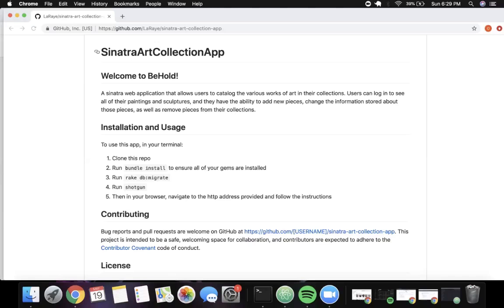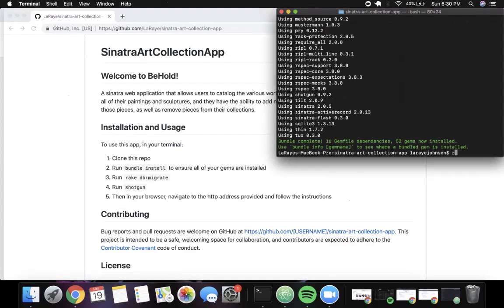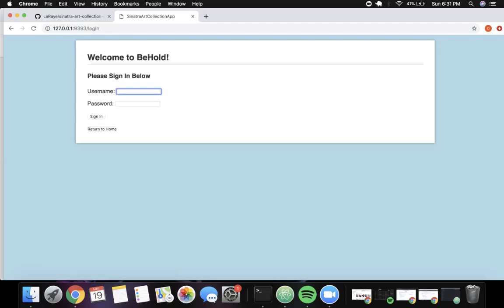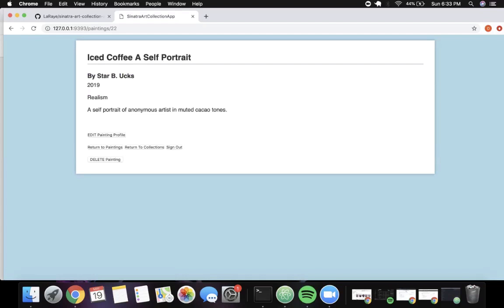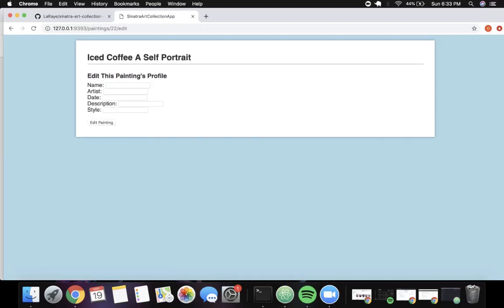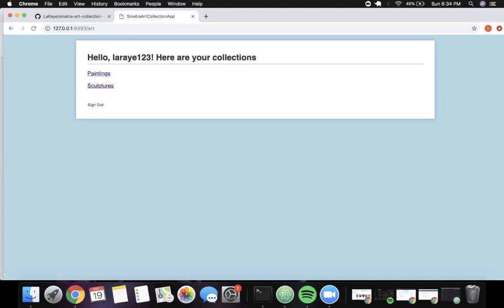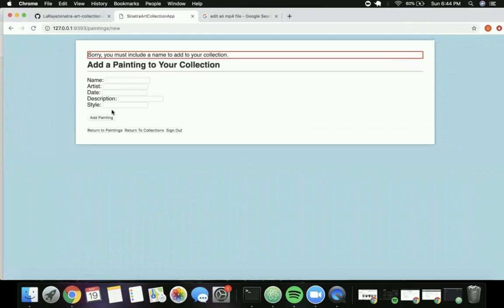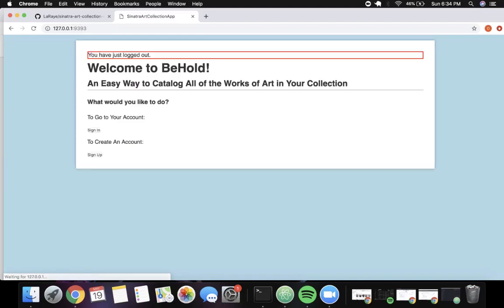BeHold! Demo Sinatra Web Application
Welcome to BeHold!

A sinatra web application that allows users to catalog the various works of art in their collections. Users can log in to see all of their paintings and sculptures, and they have the ability to add new pieces, change the information stored about those pieces, as well as remove pieces from their collections.